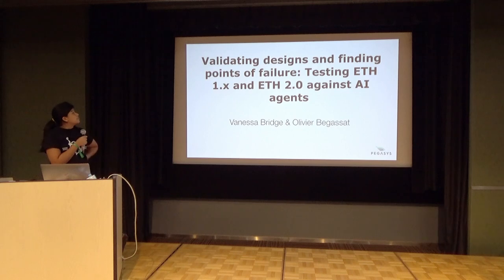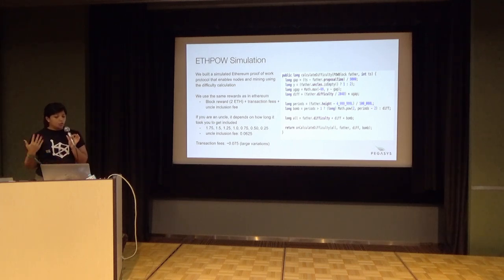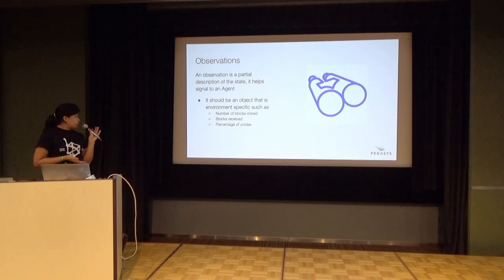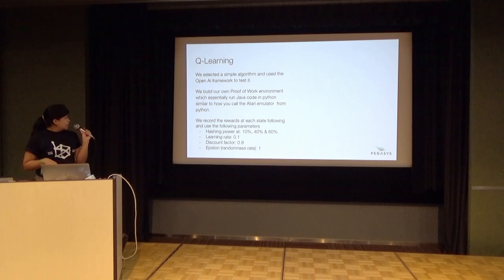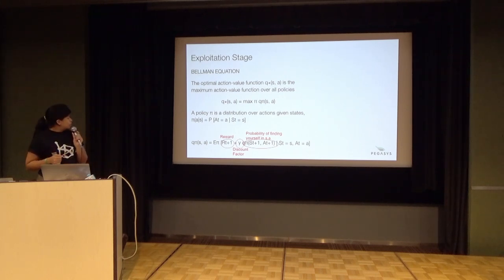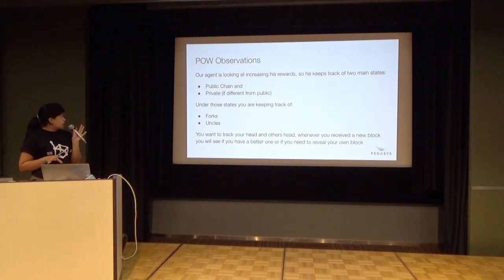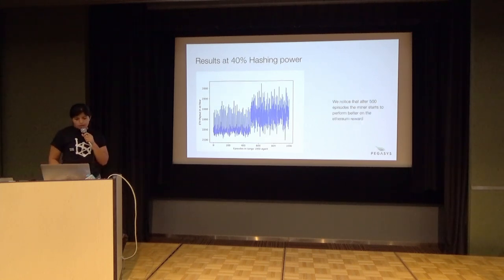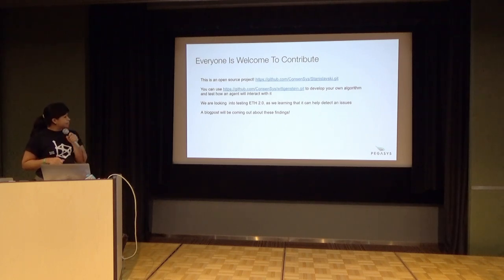Validating Designs and Finding Points of Failure: Testing ETH 1.x and ETH 2.0 Against AI Agents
We’ve introduced the notion of machine learning algorithms in our network of simulator: Wittgenstein. We explore the different strategies that can be taken by participants in the network to attack the system or manipulate protocol’s design to increase rewards. We focus specifically in reinforcement learning, and set up different agents that engage in different byzantine behaviours. We present results and guidelines to improve the design of protocols such as PoW, Casper and others.

Speaker(s): Olivier Bégassat, Vanessa Bridge
Skill level: Intermediate
Track: Execution Layer